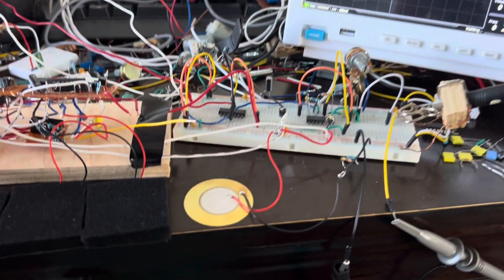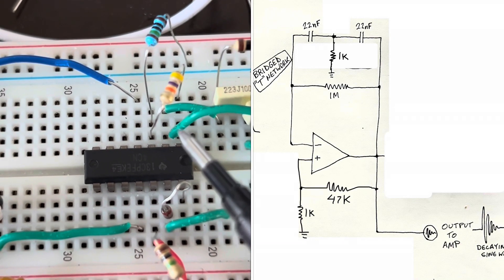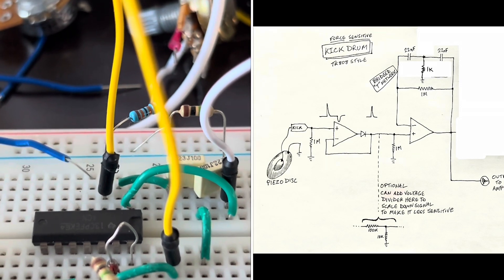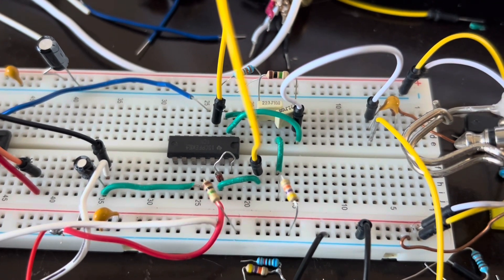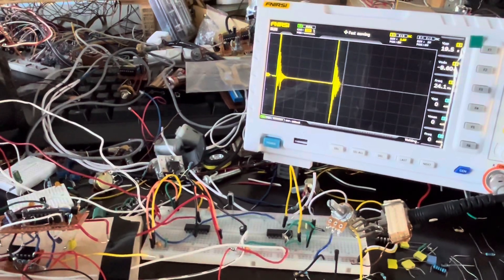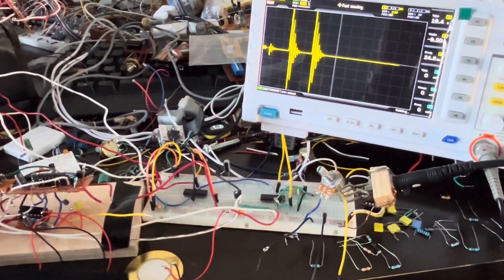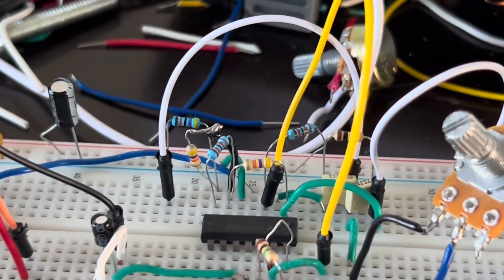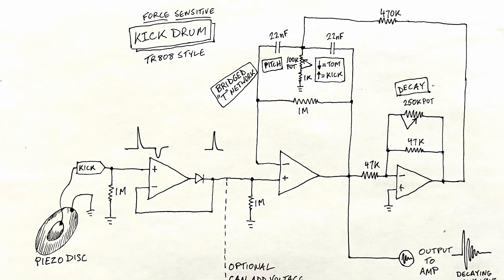Force sensitive Kick Drum pad using a Piezo disc from scratch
Making a Kick drum pad using a piezo disc to make it force sensitive. The circuit is largely based on the TR 808 kick drum which uses a bridged T network to synthesize a Kick drum and uses a handful of discrete components and some op amps.